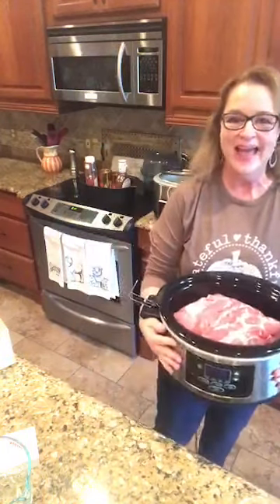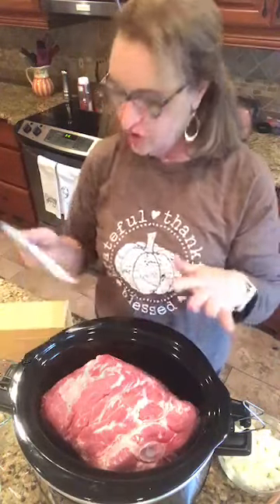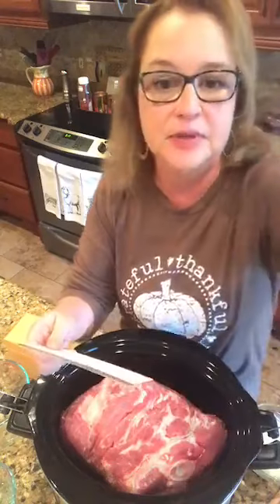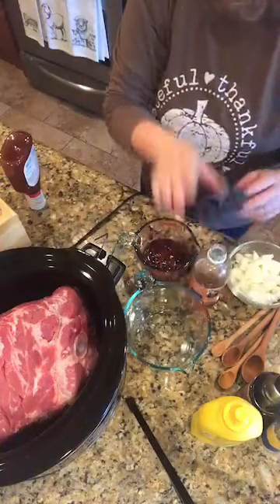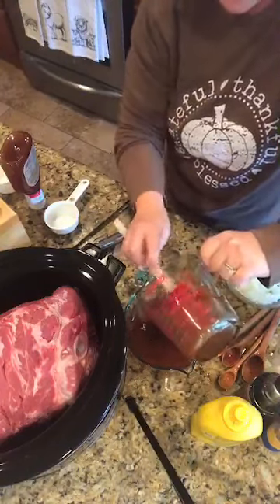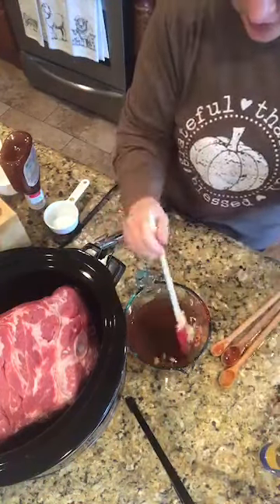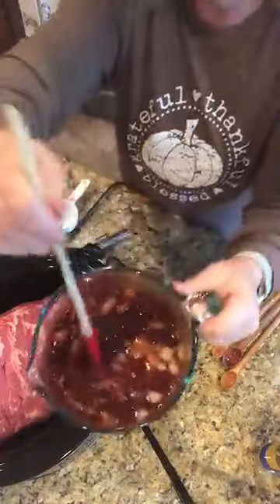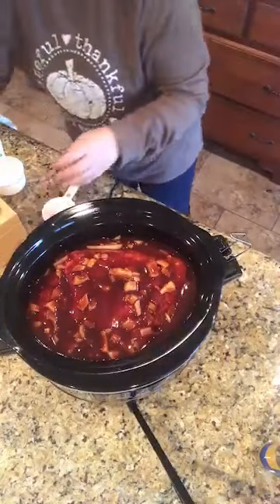Slow Cooker Texas Pulled Pork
Crocktober is HERE!

Starting Oct. 5th, I'm challenging you to join me and make dinner in Mrs. Potts (aka your crockpot or slow cooker) every single day Monday-Friday for 4 straight weeks  – making slow cooker meals each day.

We'll be using all recipes from the Slow Cooker Meal Plane! (Don't worry – if your recipe box doesn't arrive by the start of the challenge you can always use the Free Digital copy that's included) 🙂